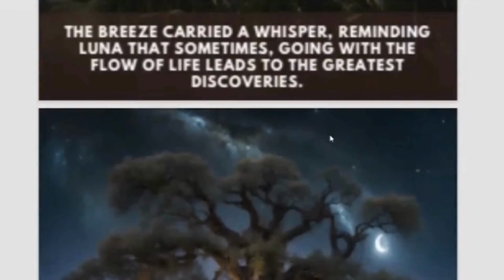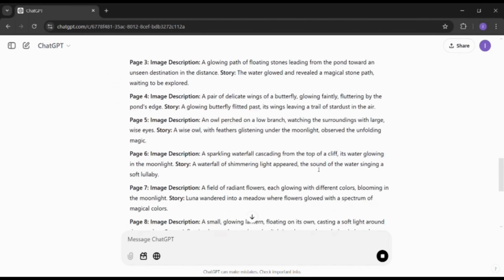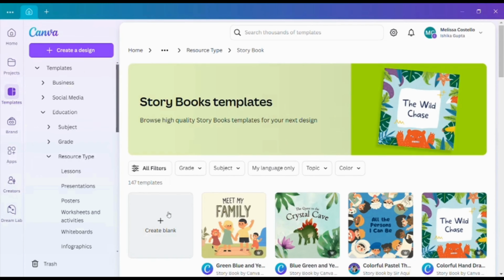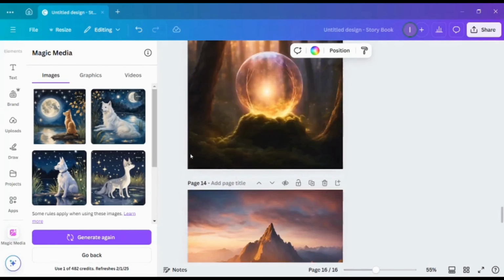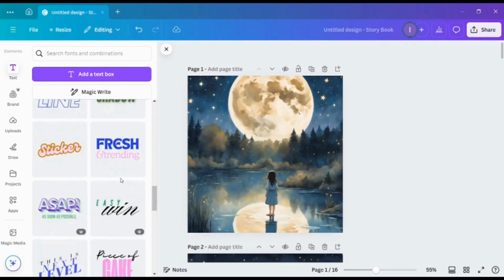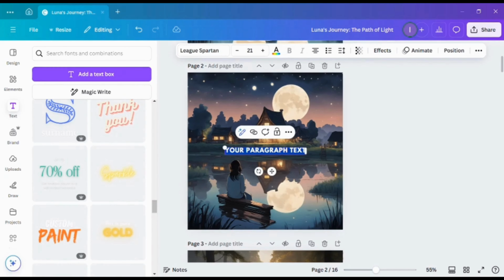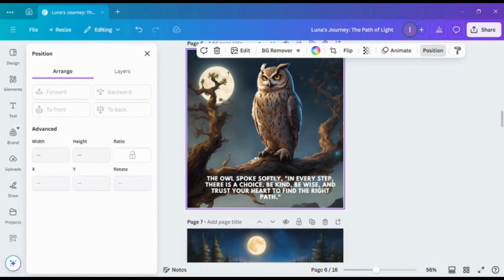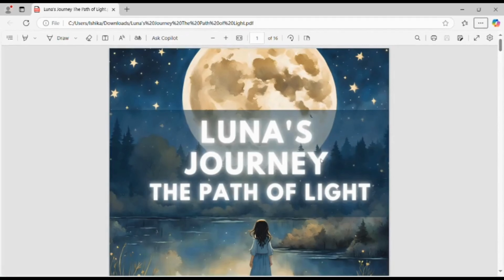Create a Storybook in Minutes Using ChatGPT + Canva 📖✨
🎉 Want to bring your storytelling dreams to life without any design or writing experience?
In this video, I’ll show you how to create a complete storybook using ChatGPT and Canva – perfect for teachers, creators, authors, or anyone with a creative spark!

📚 What You'll Learn:

✅ How to generate a full 15-page story with image descriptions using ChatGPT
✅ How to ensure image prompts don’t repeat character names
✅ How to refine your story into a moral-based tale
✅ How to generate beautiful visuals using Canva’s AI image tool
✅ How to layout and design each page, add consistent text and styling
✅ How to create a professional cover page and finalize your book design

💡 Why This Works:

✨ ChatGPT handles the writing, ideas, and structure
🎨 Canva turns those ideas into stunning visual pages with ease
💼 No design or writing experience needed — just follow along and you’ll have your own illustrated storybook in under an hour!

🔗 Tools Used:

ChatGPT (OpenAI)

Canva Storybook Creator

👀 Perfect For:

Educators & students

Budding authors

Parents making personalized books

Anyone exploring creative storytelling with AI

📌 Pro Tips:

Use consistent background colors and transparent elements to highlight text

Copy & paste elements to speed up formatting

Ask ChatGPT for moral-focused stories or character-free image prompts

📢 Share this with a friend who loves storytelling